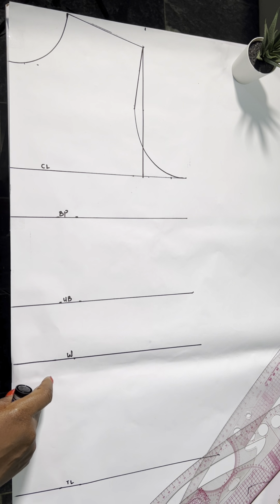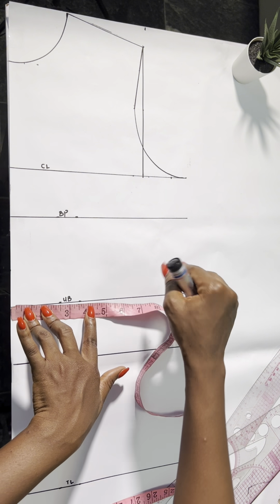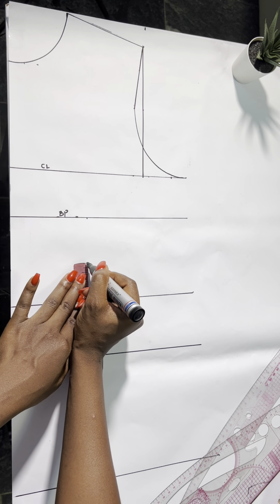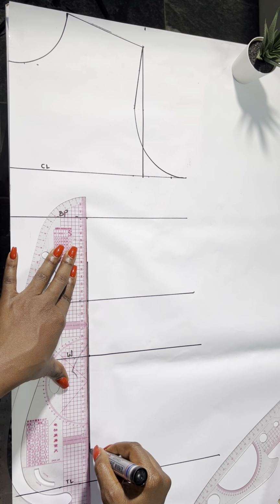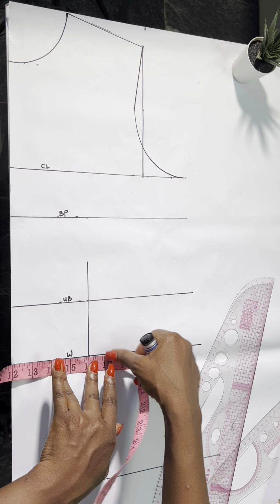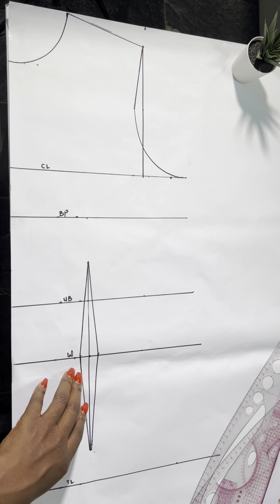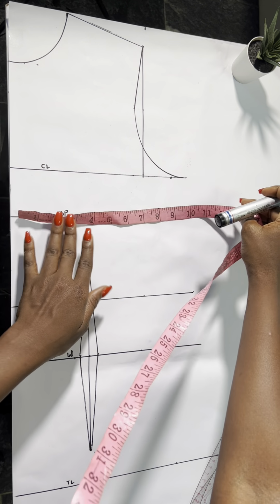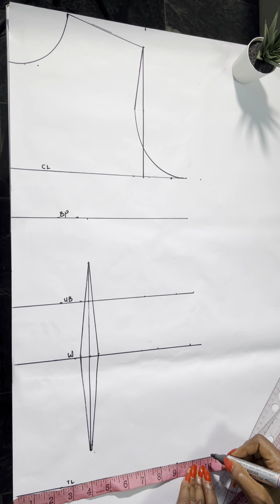{DETAILED} HOW TO: DRAFT A BASIC BODICE BLOCK PATTERN | MOSHIMA SVELTE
PATTERN TUTORIAL FOR BEGINNERS AND INTERMEDIATE